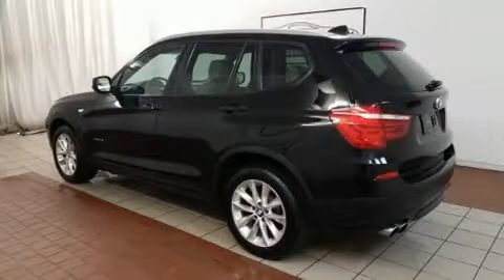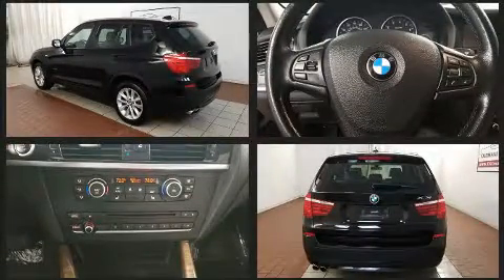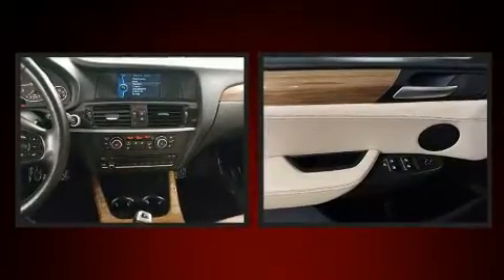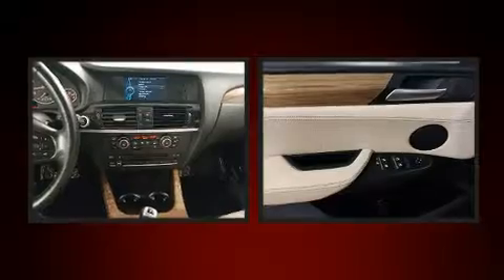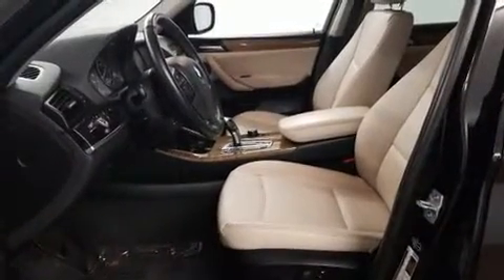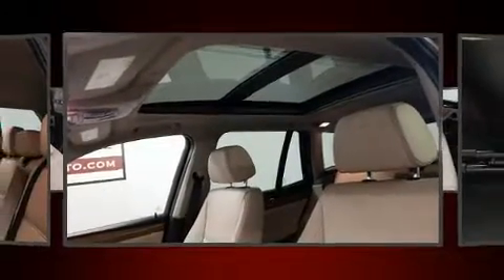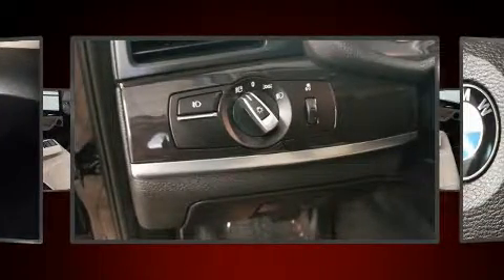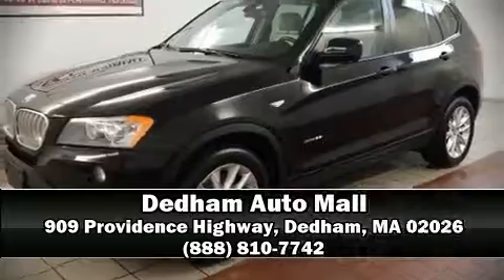2014 BMW X3 xDrive28i in Dedham, MA 02026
The 2014 BMW X3 xDrive28i. With less than 40,000 miles on the odometer, this vehicle is constructed with the discerning driver in mind. Under the hood you'll find a 4 cylinder engine with more than 200 horsepower, and all wheel drive keeps this model firmly attached to the road surface. Turbocharger technology provides forced air induction, enhancing performance while preserving fuel economy. BMW prioritized practicality, efficiency, and style by including: front and rear reading lights, a power seat, automatic dimming door mirrors, front bucket seats, power door mirrors, a power rear cargo door, and seat memory. BMW also prioritized safety and security with features such as: dual front impact airbags with occupant sensing airbag, front side impact airbags, traction control, brake assist, anti-whiplash front head restraints, a panic alarm, an emergency communication system, and 4 wheel disc brakes with ABS. You'll never lose visibility with rain sensing wipers, which activate automatically when the drops start to fall. Our sales staff will help you find the vehicle that you've been searching for. We'd be happy to answer any questions that you may have. Stop in and take a test drive!